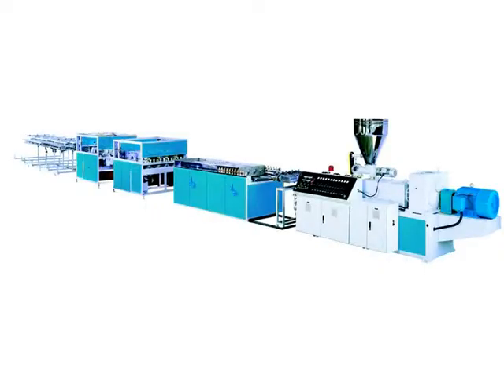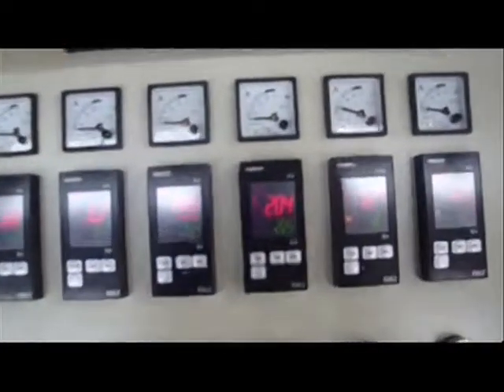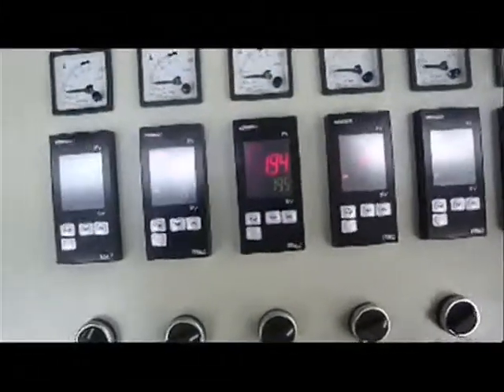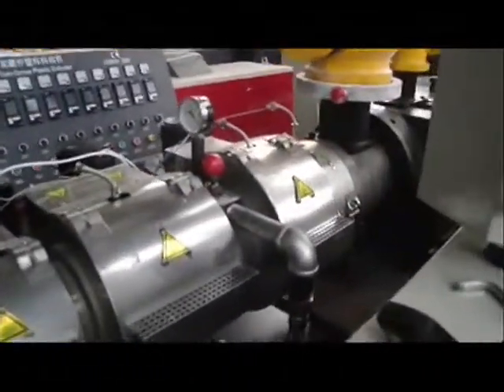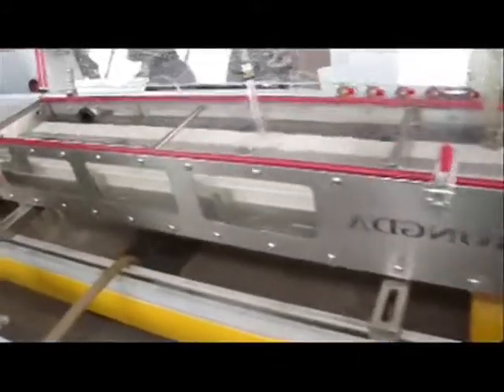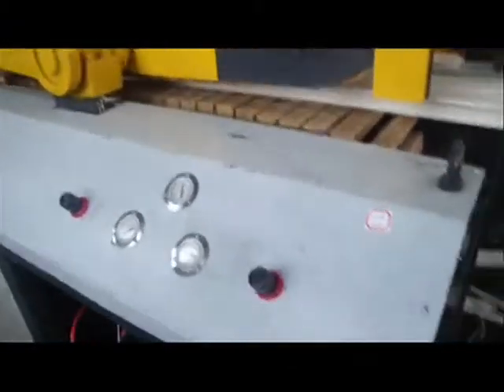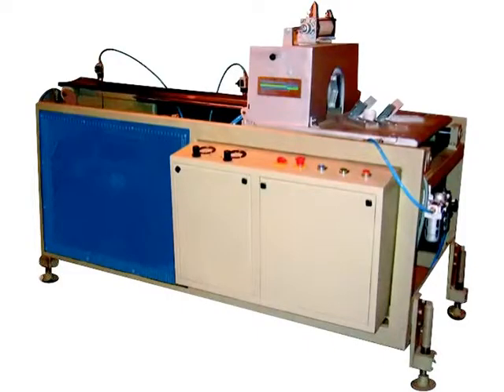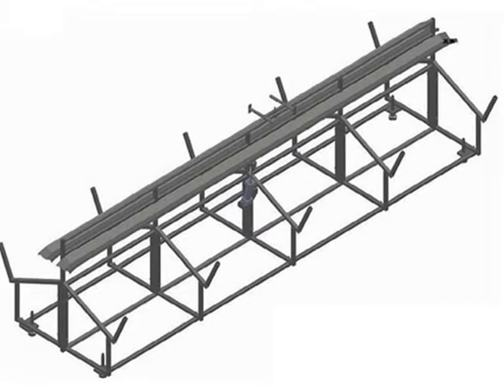Hindustan Plastic Machine Corporation (HPMC)_ PVC Profile Extruder